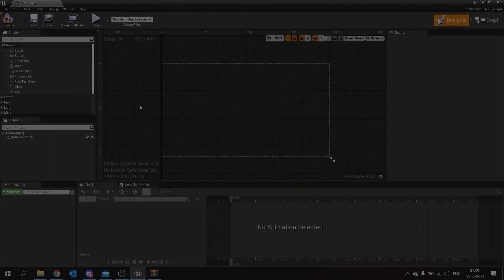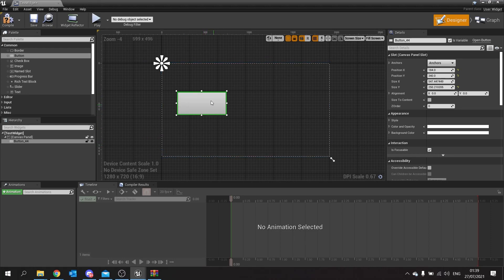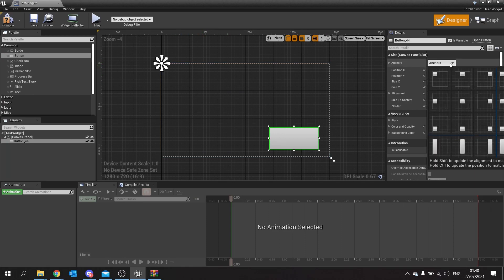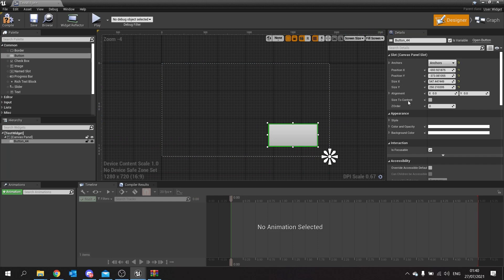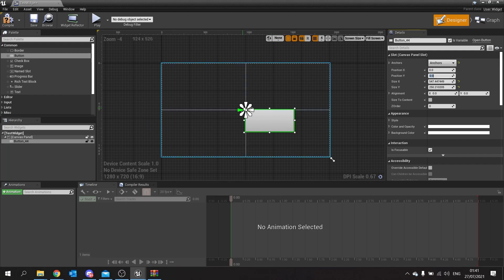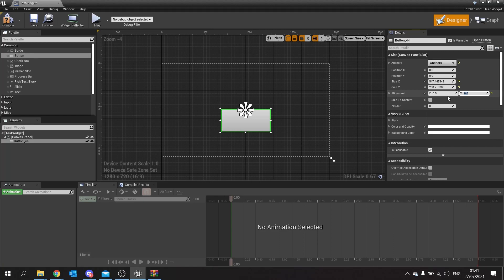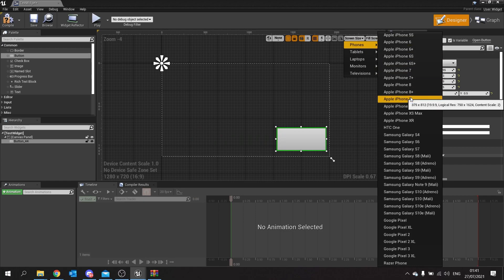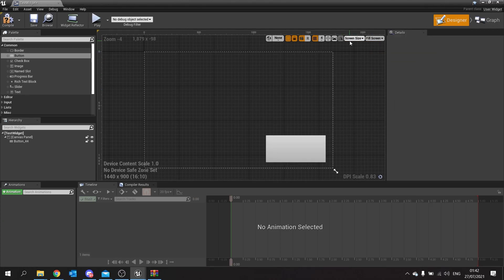How to... Use Widget Anchors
How to understand what anchors do? How to use anchors in a canvas panel? What does alignment do?